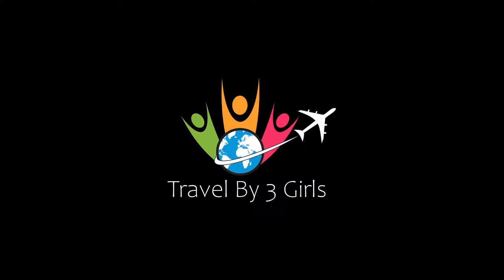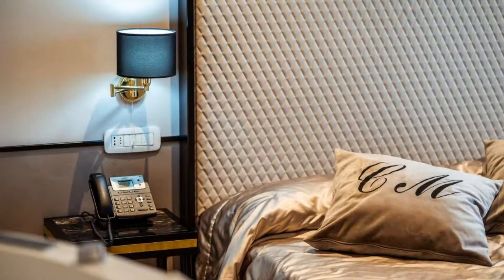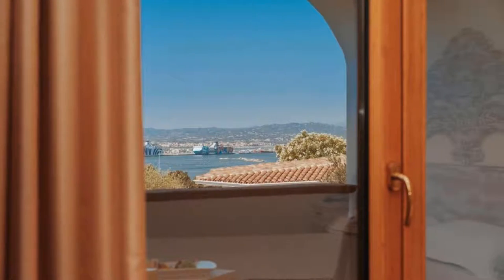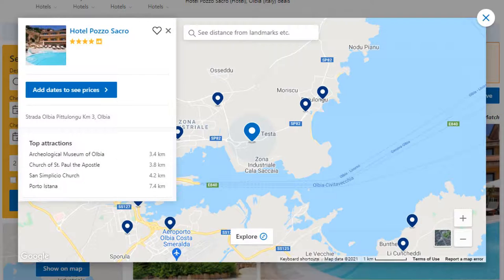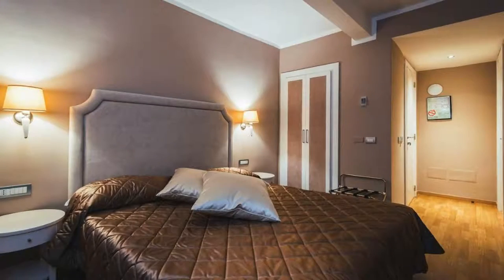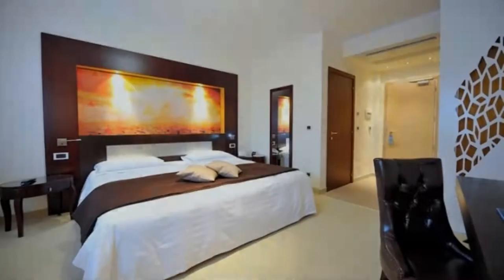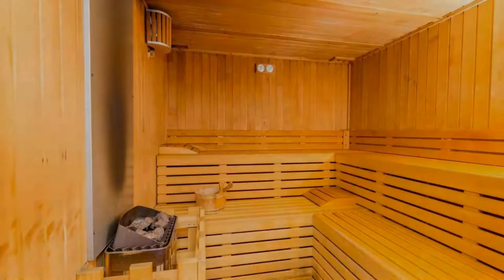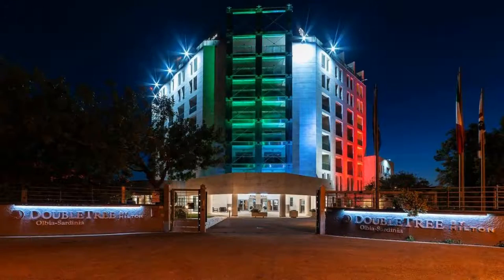Top 10 Recommended Hotels In Olbia | Top 10 Best 4 Star Hotels In Olbia | Luxury Hotels In Olbia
Queries Solved:
1) Top 10 Recommended Hotels In Olbia
2) Top 10 Hotels In Olbia
3) Top Ten Hotels In Olbia
4) Top 10 Romantic Hotels In Olbia
5) 10 Best Hotels For Couples In Olbia
6) Hotels In Olbia
7) Best Hotels In Olbia
8) Top 10 Luxury Hotels In Olbia
9) Luxury Hotel In Olbia
10) Luxury Hotels In Olbia
11) Luxury Stay In Olbia
12) Top 10 4 Star Hotel In Olbia
13) Best 4 Star Hotel In Olbia
14) 4 Star Hotel In Olbia

Track Title: Reasons To Hope
Artist: Reed Mathis